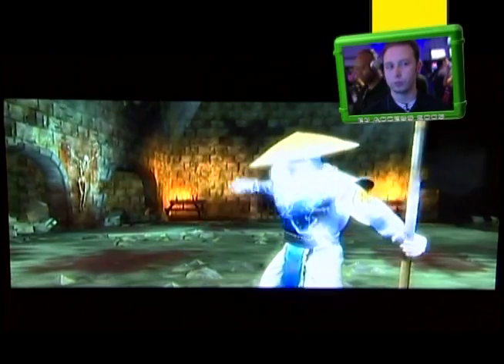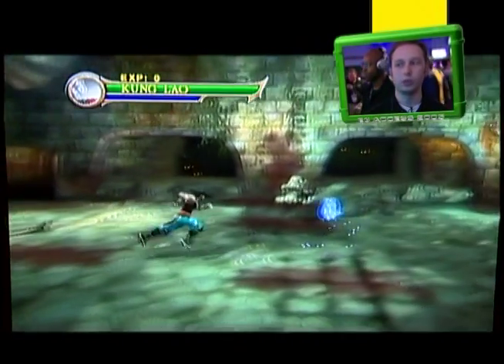Mortal Kombat: Shaolin Monks - Demo Walkthrough E3 2005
Adam Puhl takes us through the E3 demo for Mortal Kombat: Shaolin Monks